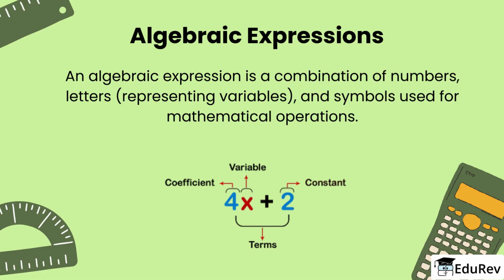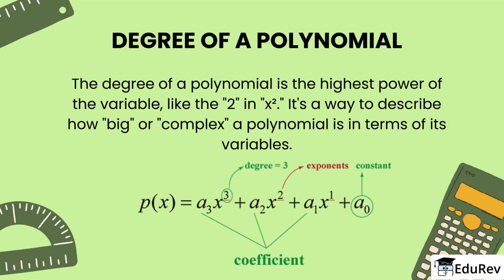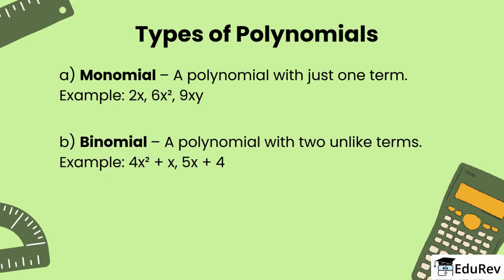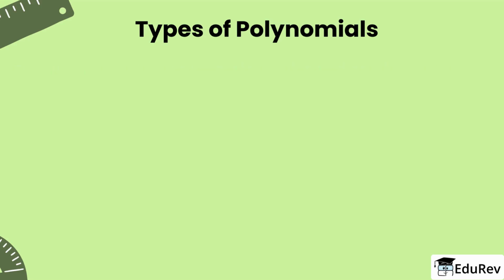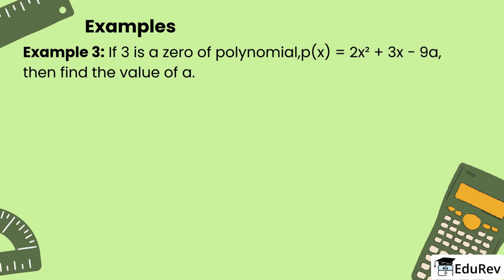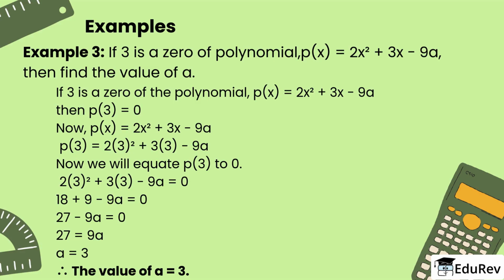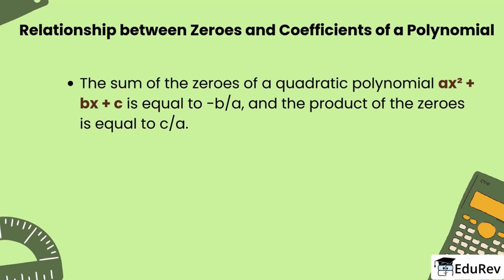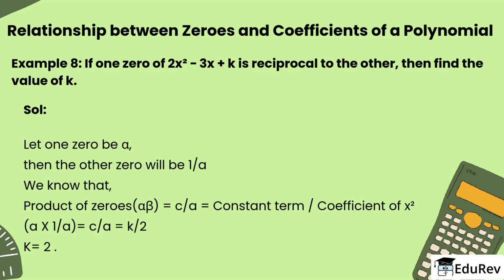Chapter 2: Polynomials | Class 10 Maths | Animation | NCERT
Polynomials are one of the most important topics in algebra and form the basis for many advanced mathematical concepts. Understanding their properties and relationships helps students solve equations, analyze graphs, and develop strong algebraic reasoning for higher classes.

In this video, Class 10 Mathematics – Chapter 2: Polynomials is explained through engaging animations according to the latest NCERT and CBSE curriculum. This lesson covers polynomials, the degree and types of polynomials, zeros of a polynomial, the relationship between zeros and coefficients, division algorithm, and NCERT exercise questions with clear, step-by-step explanations. With visual learning, concept-based discussions, and exam-oriented examples, this NCERT animation explainer helps students strengthen their understanding and prepare confidently for the CBSE Board Examination.

🎯 What You'll Learn:

✔️ Understand the concept, degree, and types of polynomials
✔️ Learn how to find the zeros of a polynomial
✔️ Explore the relationship between zeros and coefficients
✔️ Solve NCERT exercise questions with clear, step-by-step explanations
✔️ Build a strong foundation in algebra for CBSE Board Exams and higher mathematics